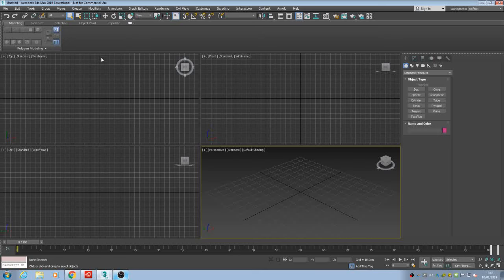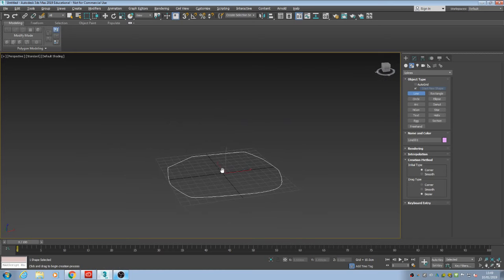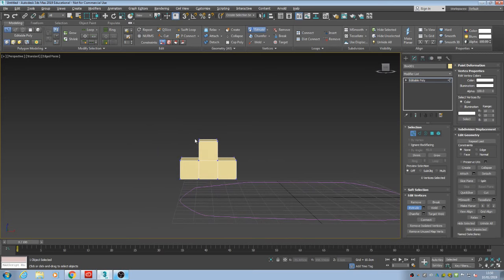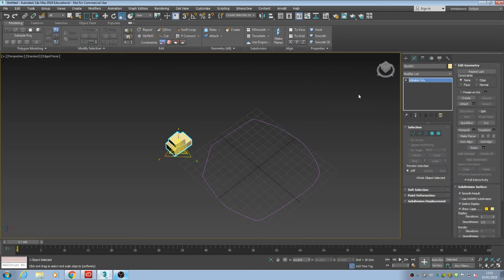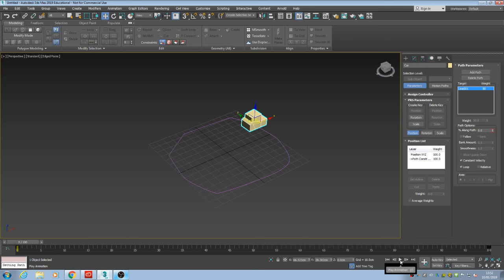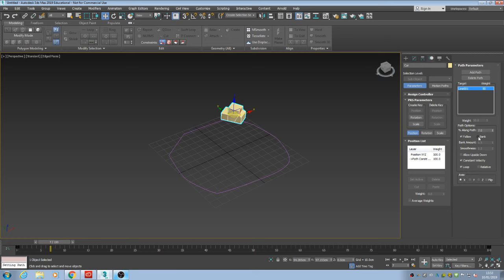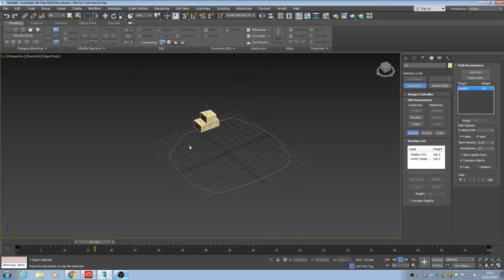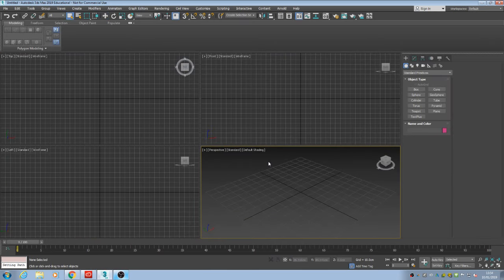Intro to 3DsMax: Path Constraints